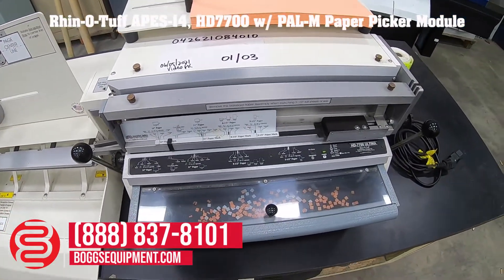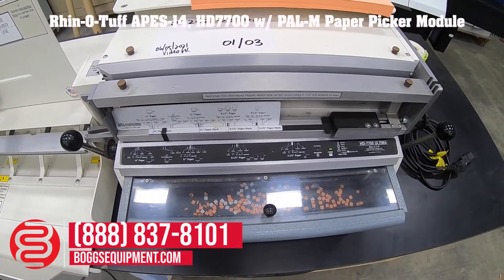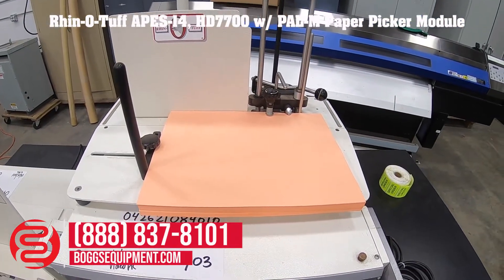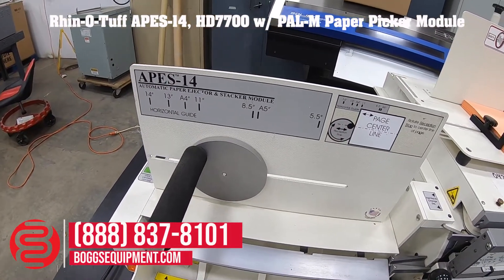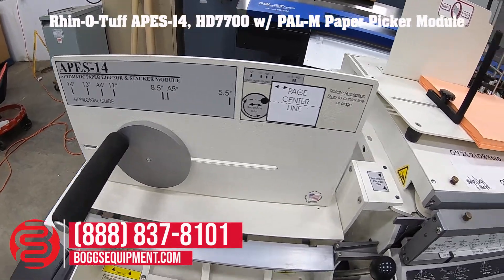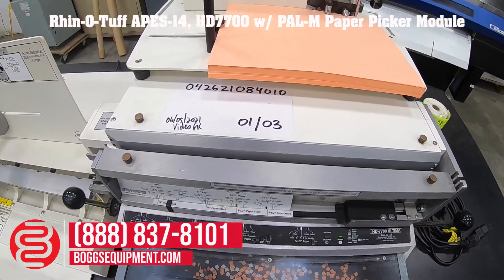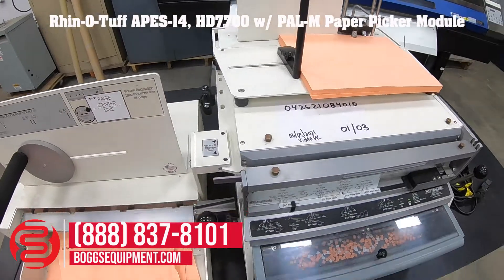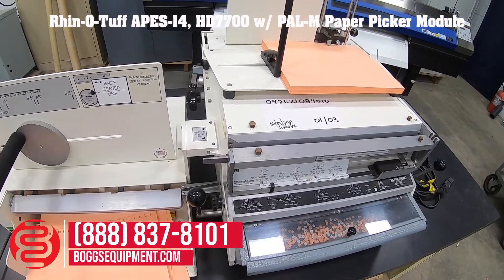Rhin-O-Tuff APES-14, HD7700 w/ PAL-M Paper Picker Module